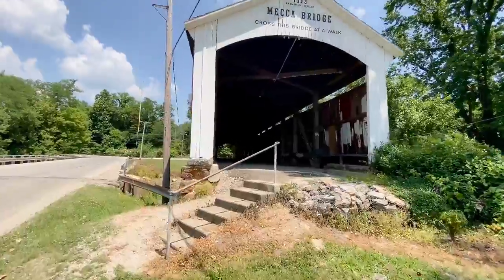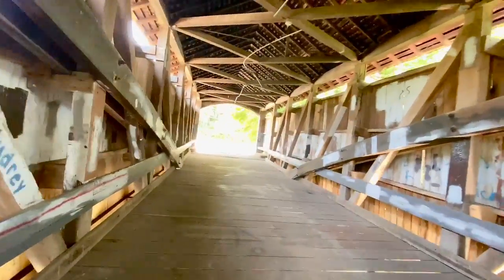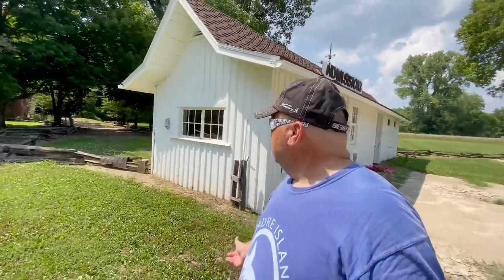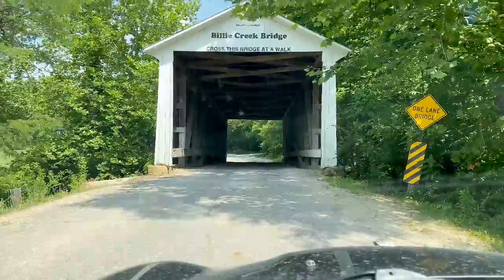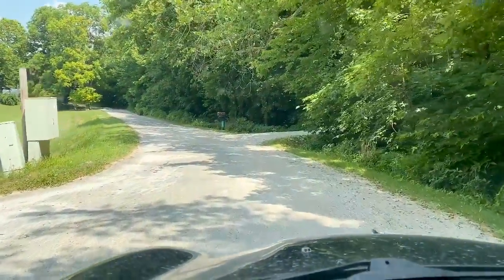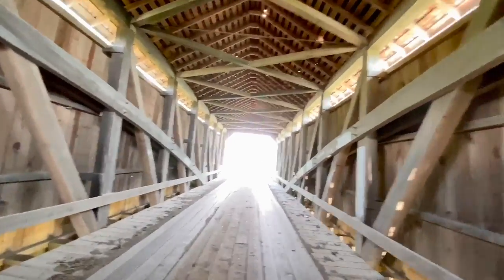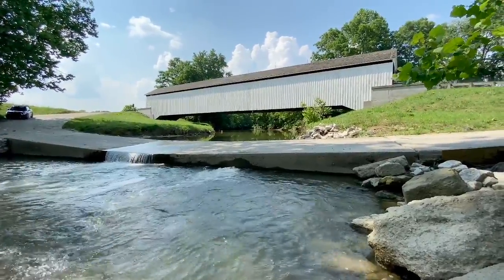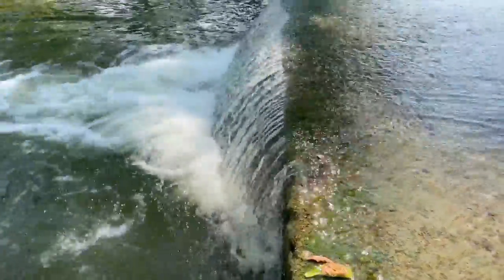Covered Bridges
A few covered Bridges in Indiana, Meeca covered Bridge, Beeson covered Bridge and State Sanatorium covered Bridge.